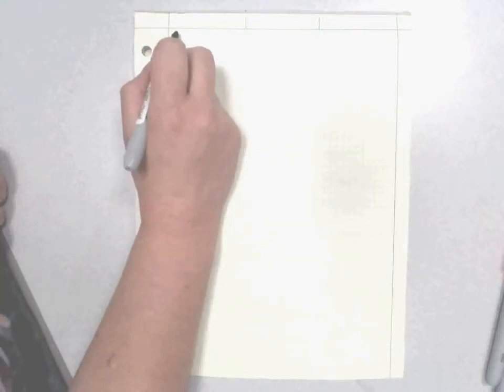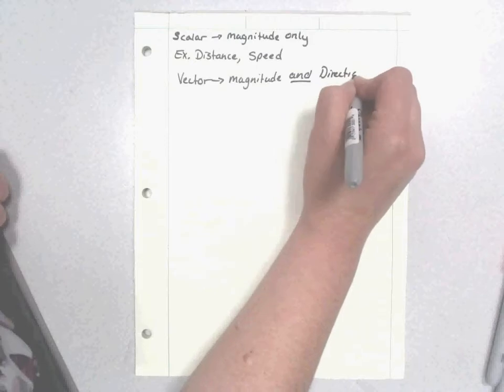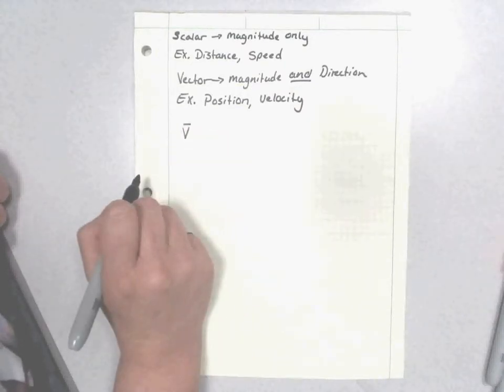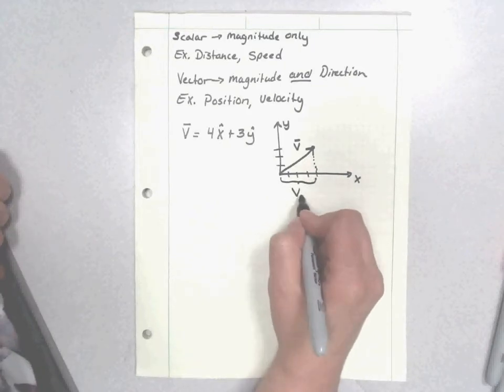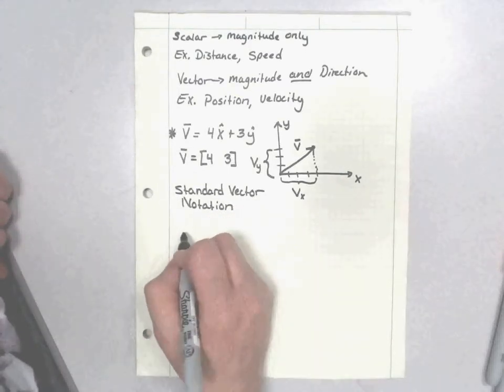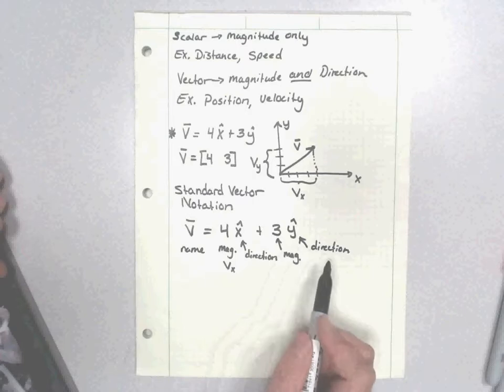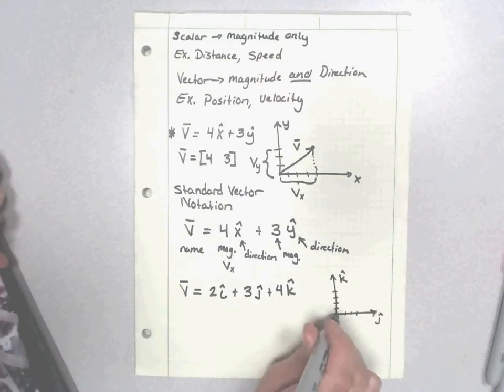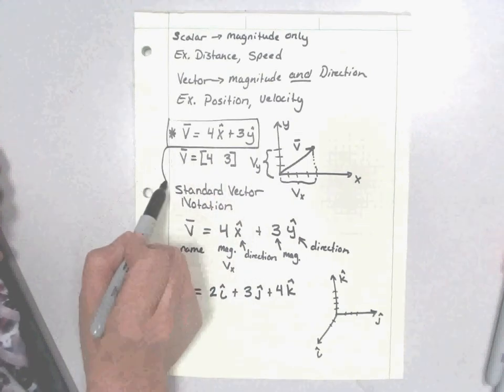Scalars and Vectors Defined